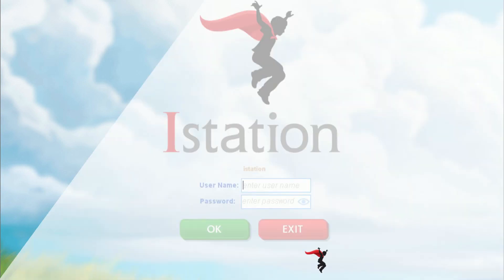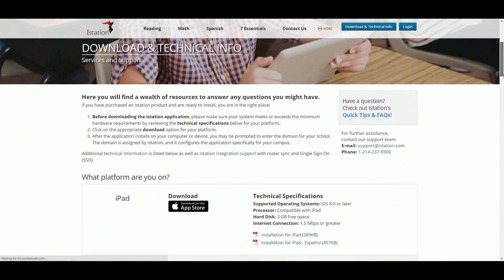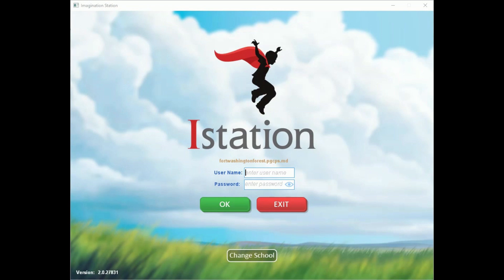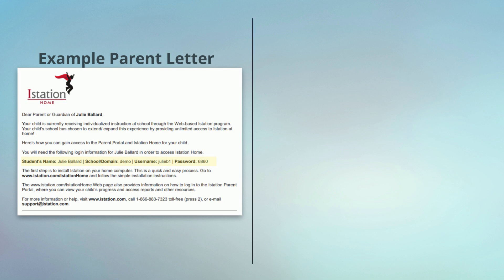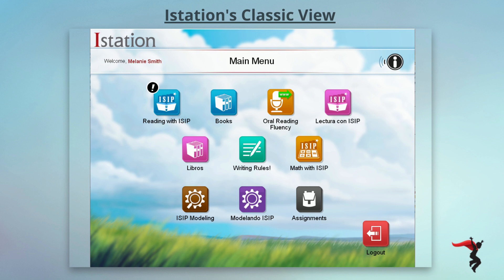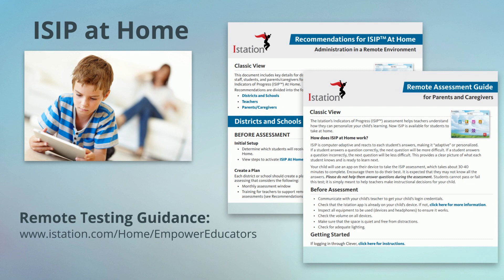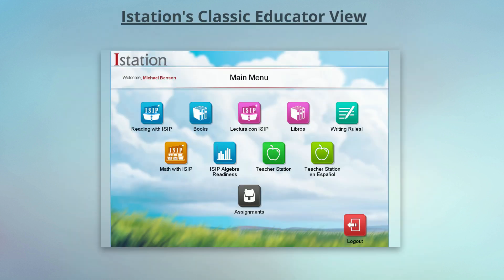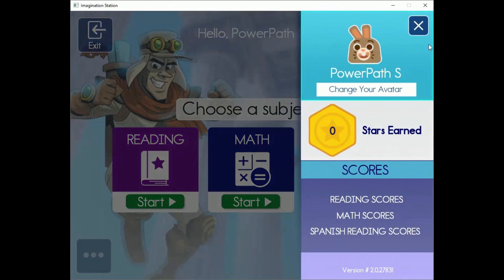Student Download & Login Tutorial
Learn how to download and log into Istation.